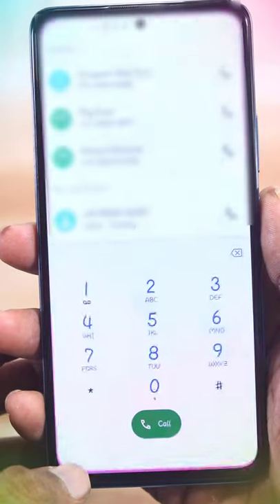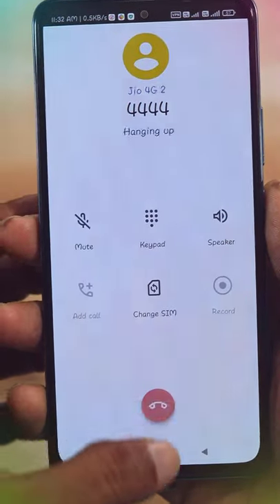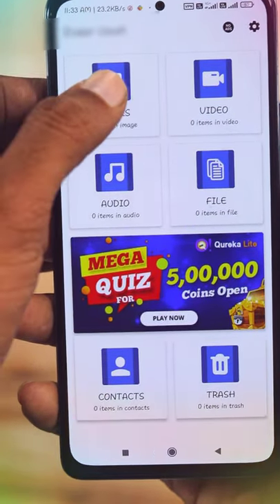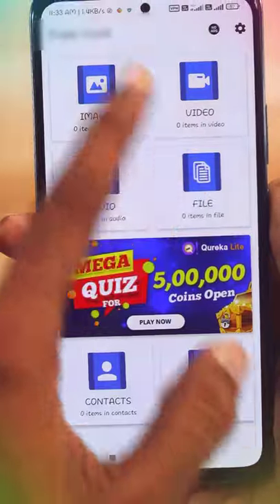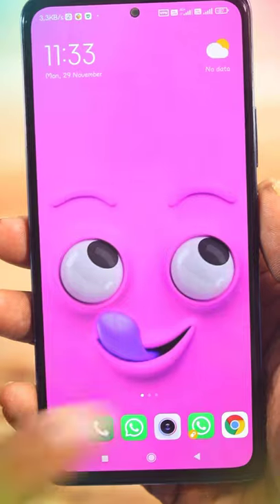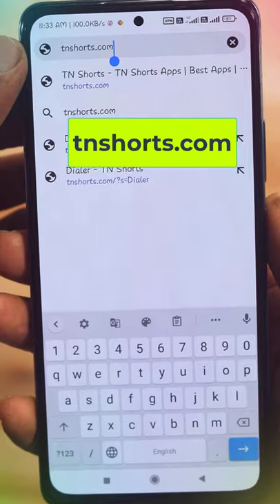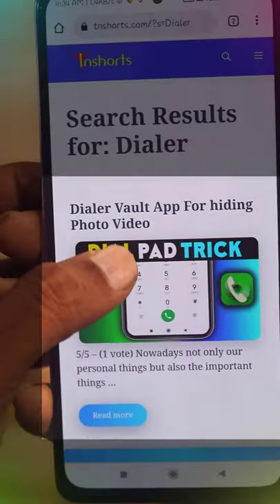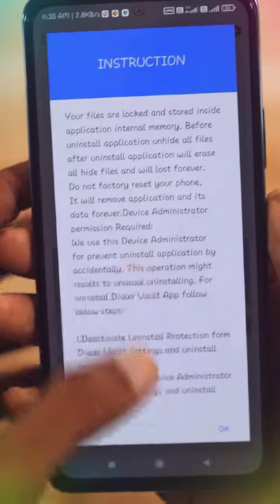Dial Pad Unknown Trick | Android Tips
hi friends in this video we have to learn their symbol and unknown secret trick is present in the dial pad so if you learn this trick you can easily protect your images videos documents contacts and any other files inside your dialpad so please watch this video full and if you like this trick to can share this video to your WhatsApp and Facebook groups and friends thank you.

android tricks
Android tips and tricks
android tips latest
android latest tips and tricks
tips and tricks
dialpad tricks
dialpad vault
dial pad Trick
dial pad vault
best vault